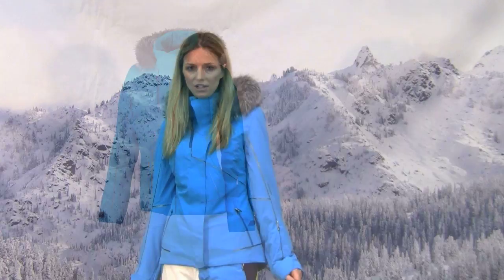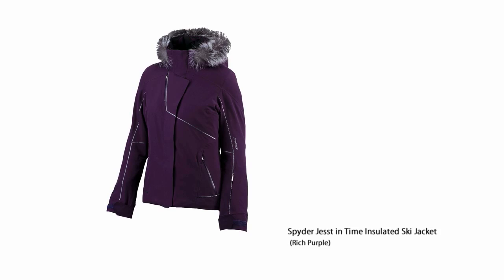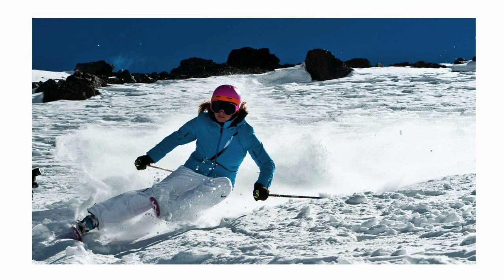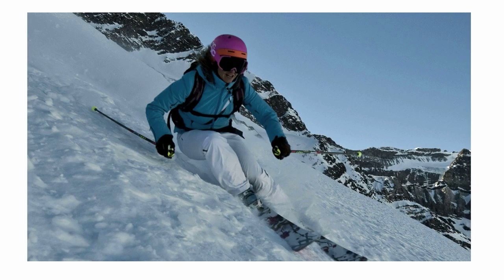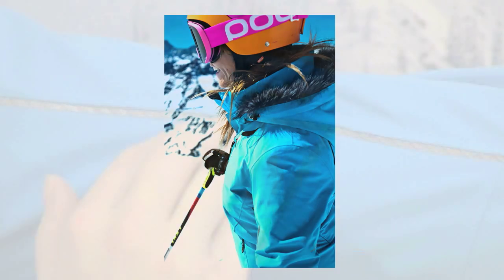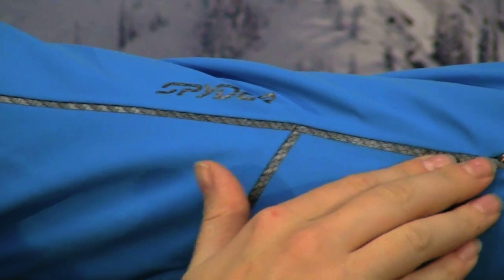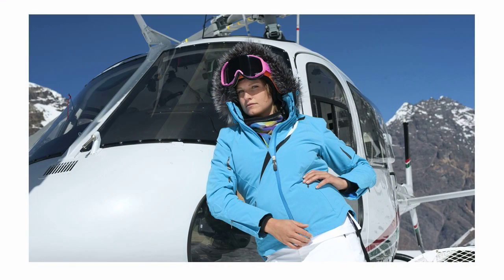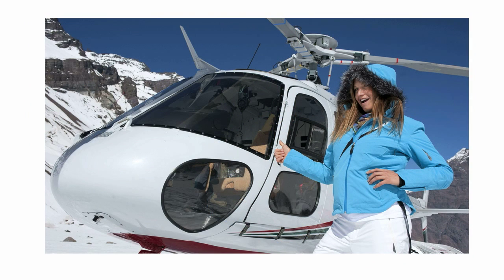Spyder 2012 Jeest In Time Insulated Ski jacket Review from Peter Glenn